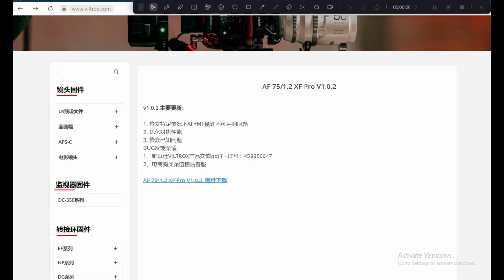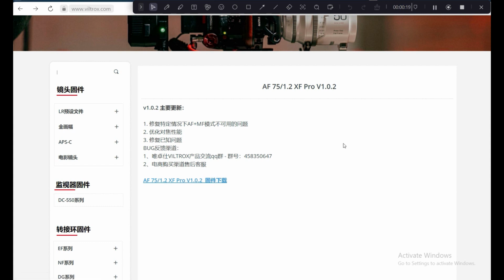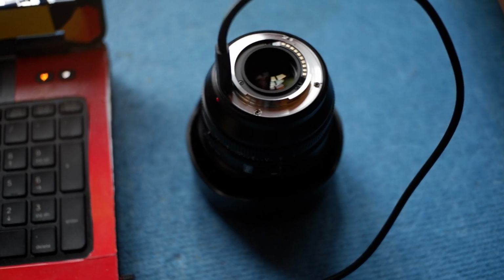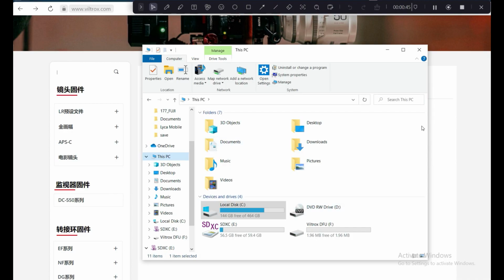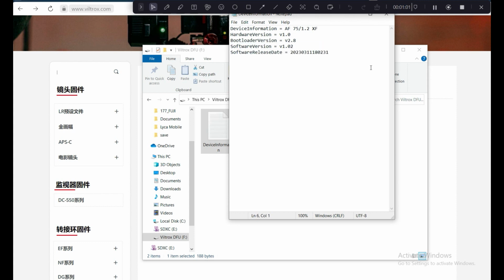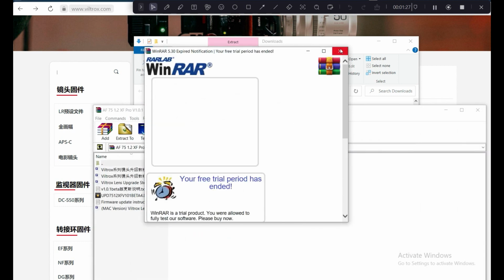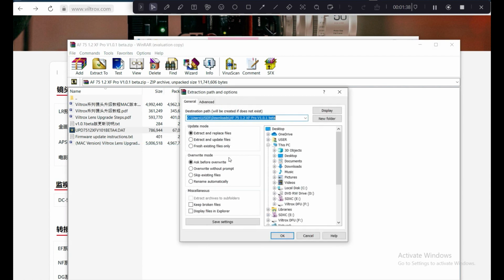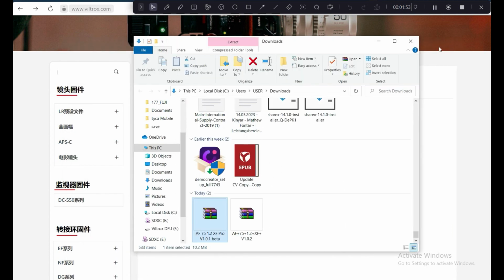How To Update Viltrox Lens